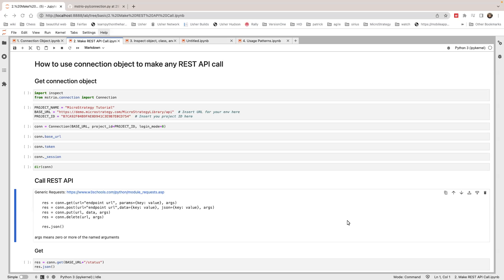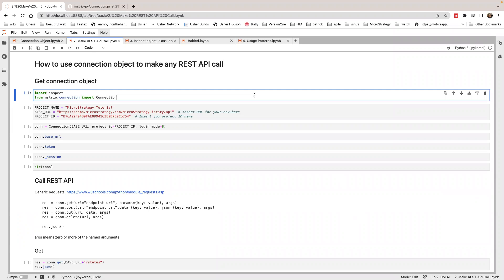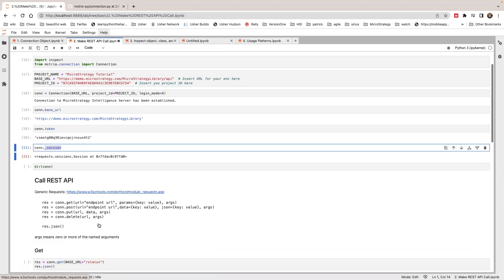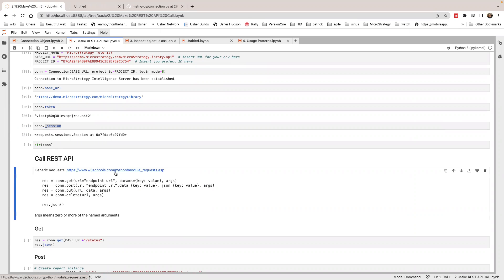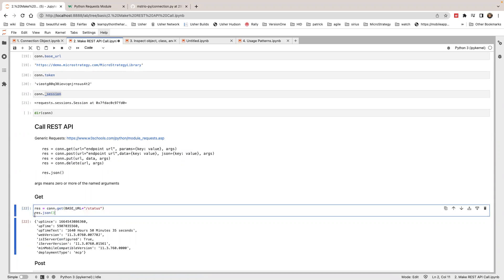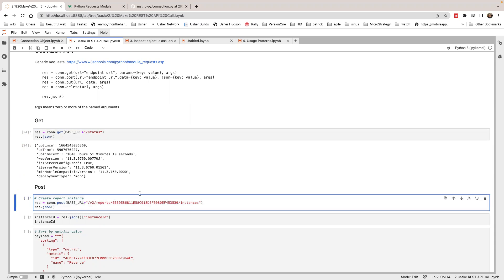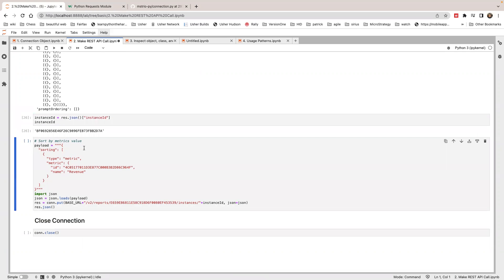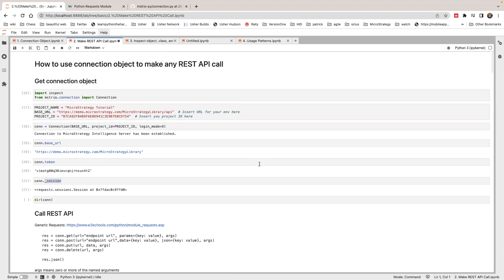Making REST API call in MicroStrategy Python SDK (mstrio-py) | MicroStrategy Python Tutorial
You can make any REST API call with Connection object in mstrio-py.